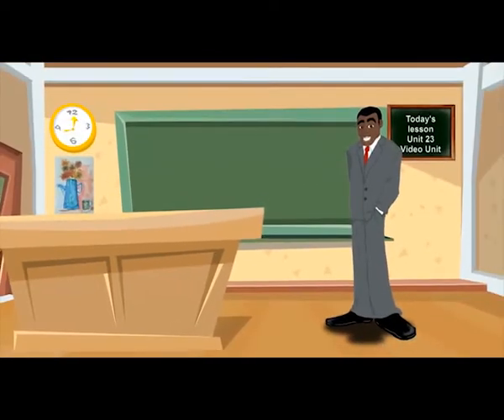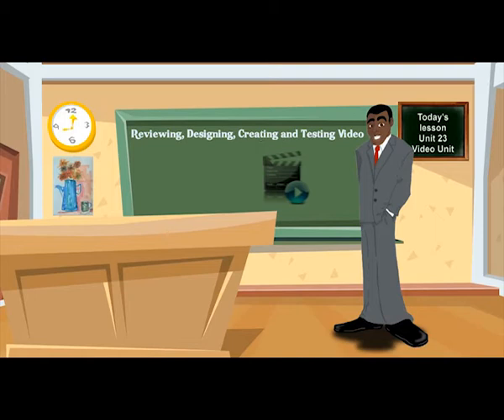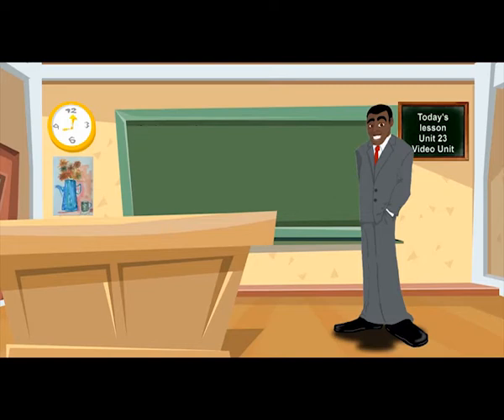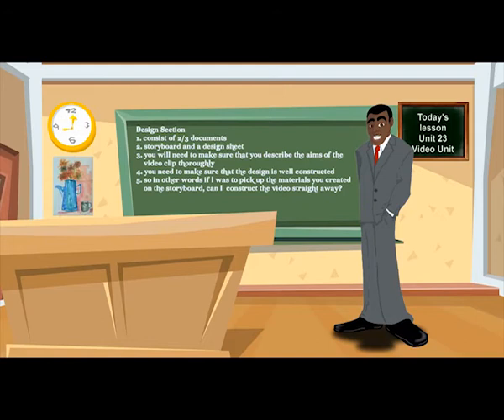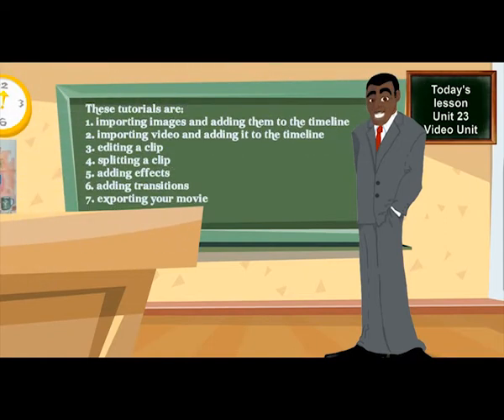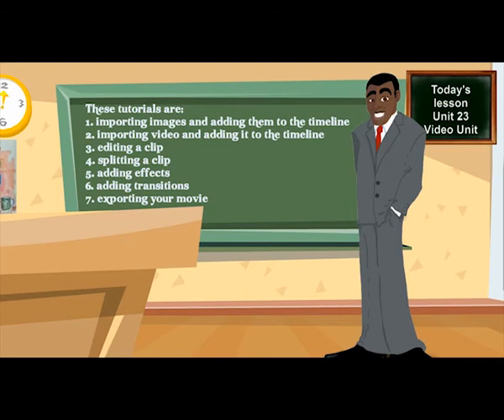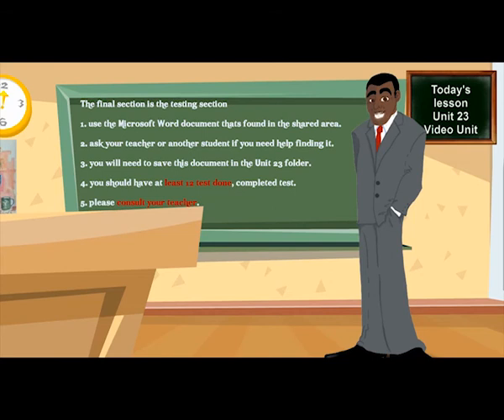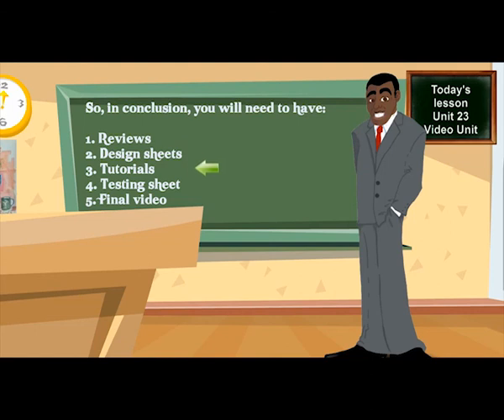Renaldo Laurence - video support for learners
Advanced skills ICT teacher Renaldo Lawrence used animation and his avatar to support learners with their animation work. He creates videos can also be viewed on the mobile phones used by his students at St John the Baptist Catholic Comprehensive School in Woking, UK.